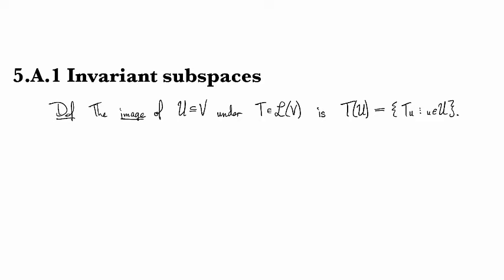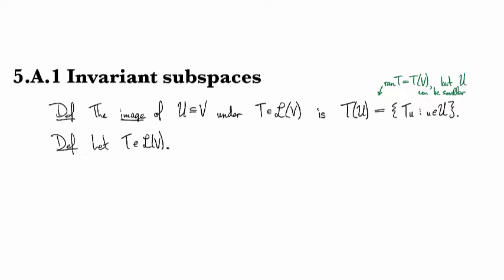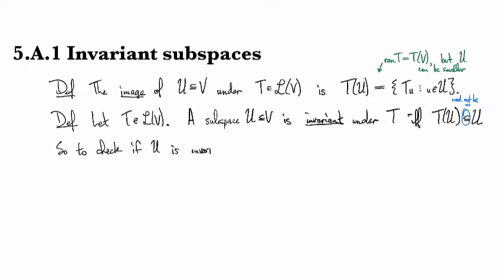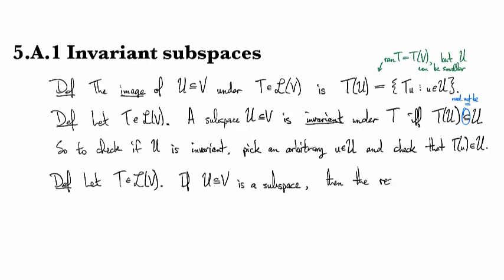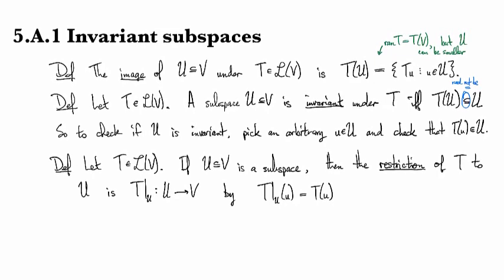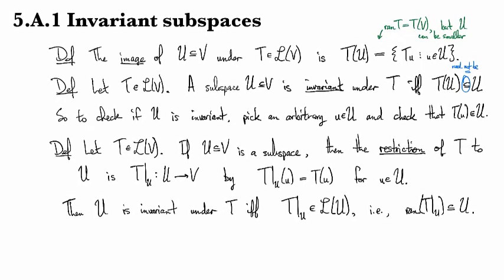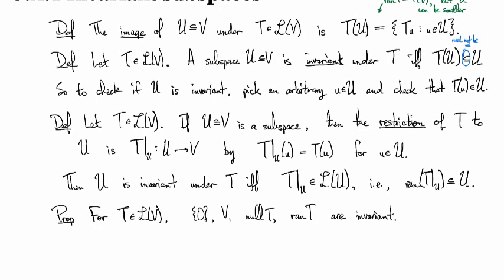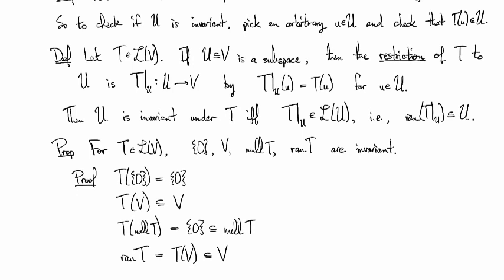5.A.1 Invariant subspaces